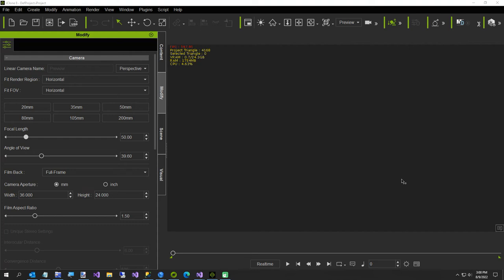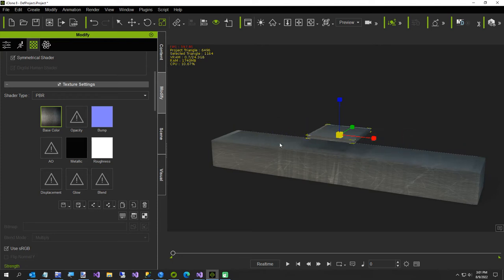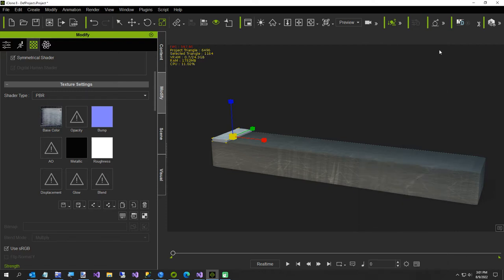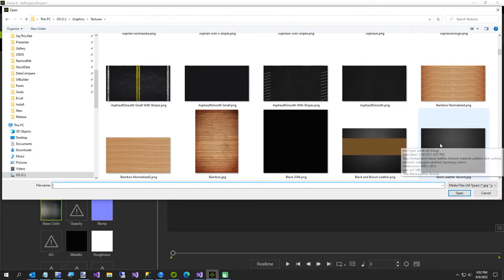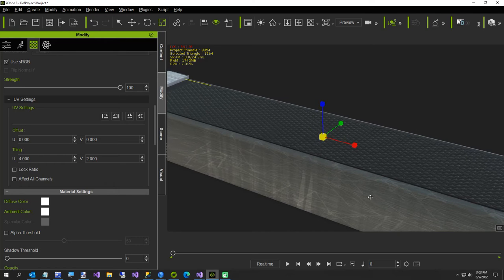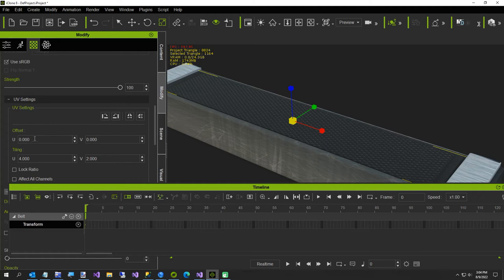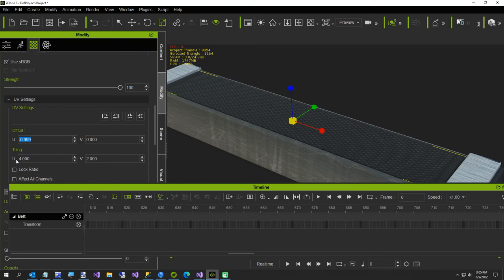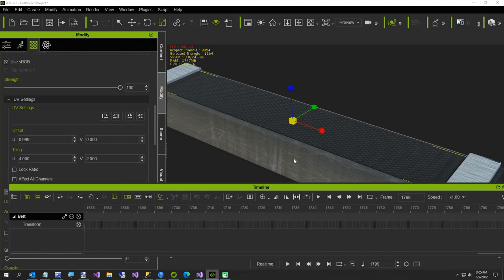IClone 8 How to Make An Animated Conveyor Belt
In this short video I:
1. Create a box and apply a metal material to it
2. Duplicate the box by hitting W for move and holding down the Ctrl Key
3. Apply another texture to the duplicate box and size it to use as ends
4. Make another copy of the original box, and create the belt
5. Apply a rubber texture to the belt
6. Show the timeline, go to frame 0
7. Set the Modify - Offset U value to -.999 (negative)
8. Move to the last frame 1799
9. Change Modify - Offset U value to .999 (positive)